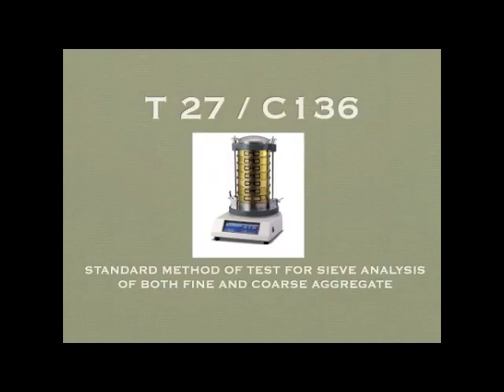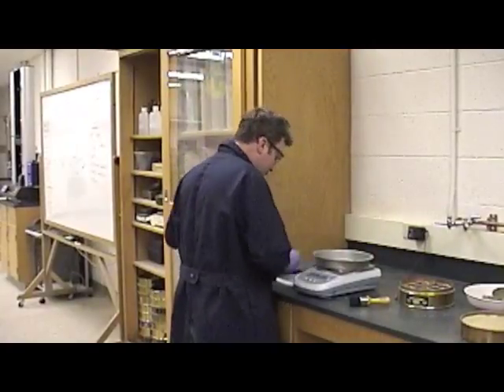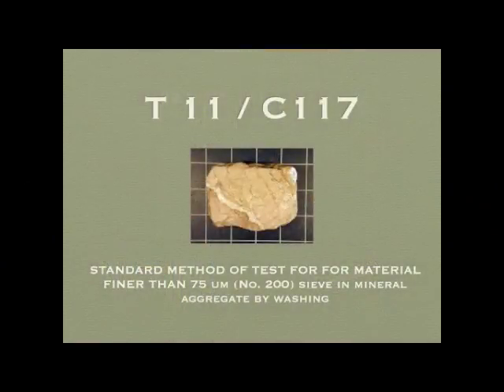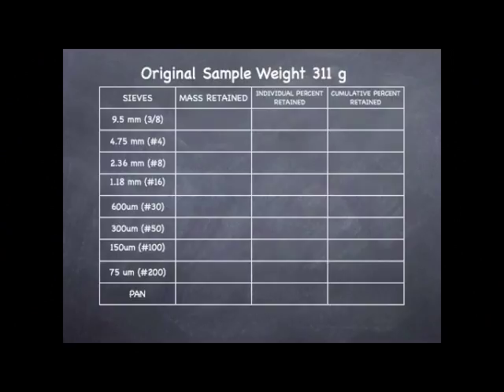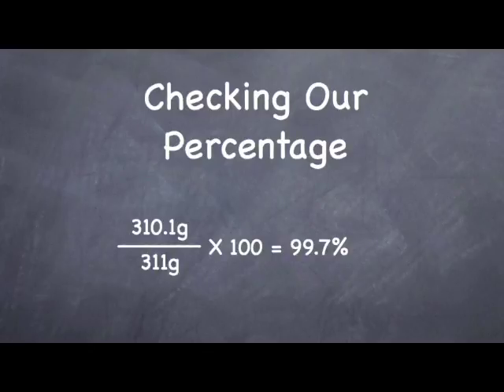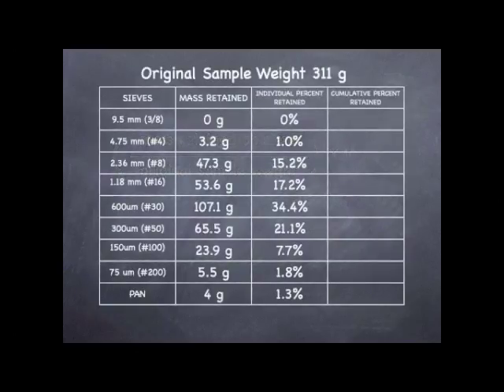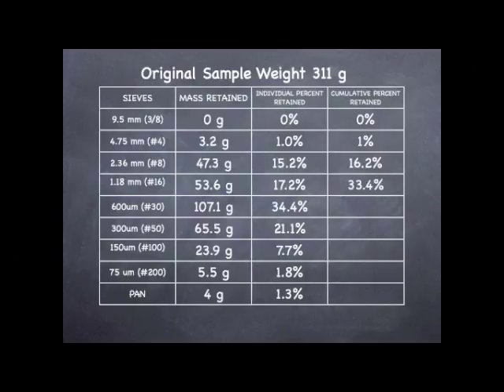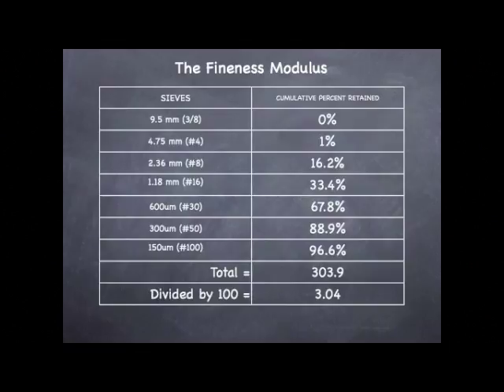T27 C136 Sieve Analysis Apple TV 3rd Gen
How to perform an aggregate sieve analysis.